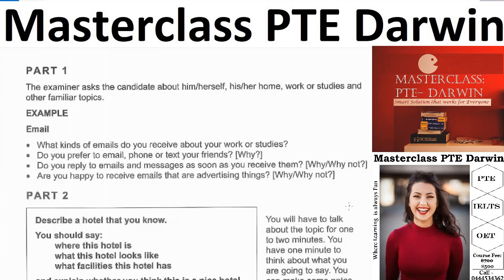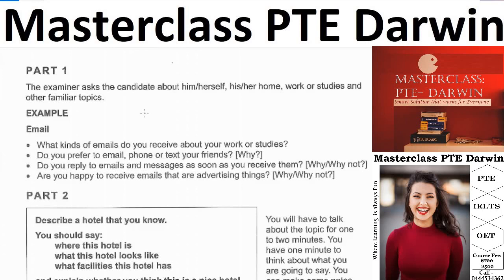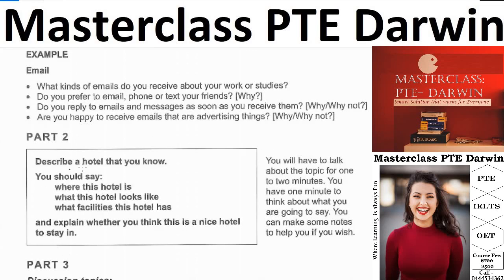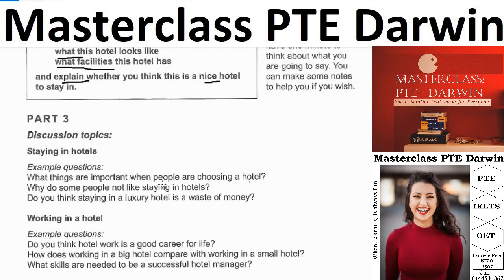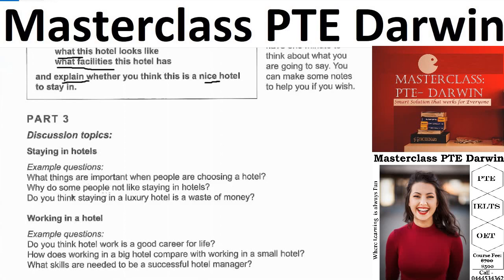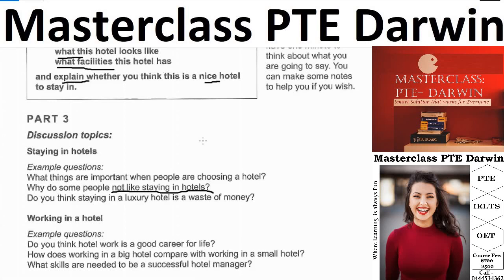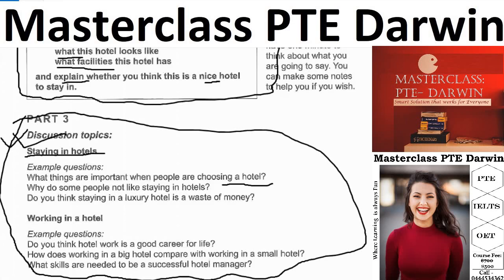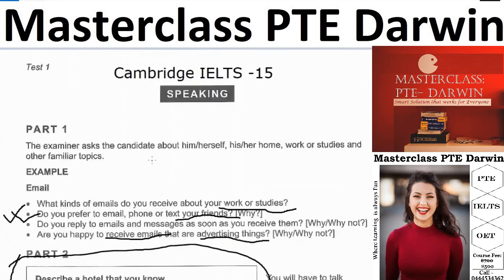IELTS Speaking Cambridge-15 Test 1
PTE & IELTS and OET Preparation Course in Darwin.
Face to Face and One on One Sessions. Flexible class schedule. Day, Evening, and Weekdays & Weekend Classes available. Completely tailor-made course. Free study materials and mock tests.
Course Fee: $350-$500.
Masterclass PTE Darwin,
89 Aralia St, Nightcliff, NT 0810.